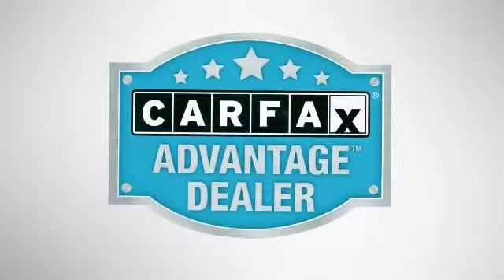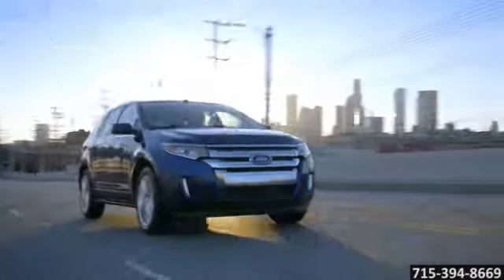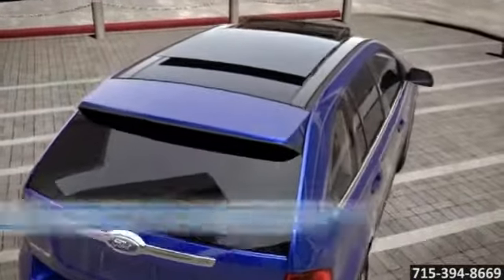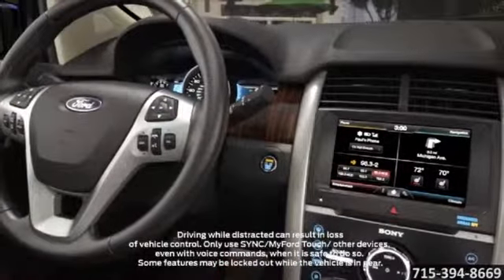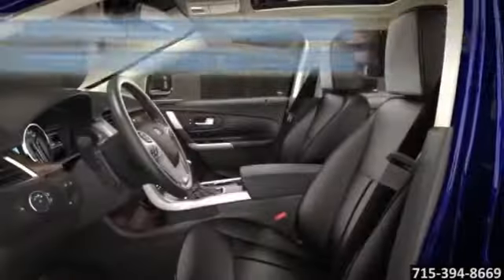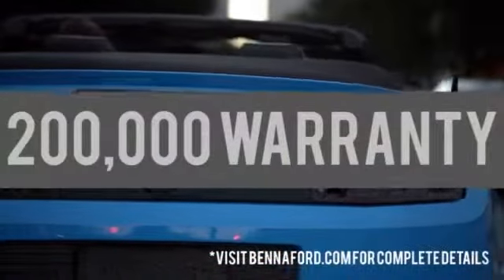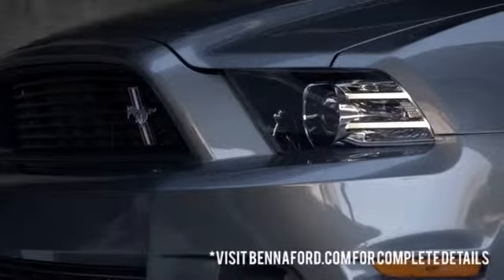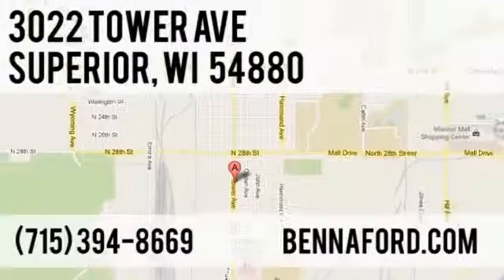New 2014 Ford Edge Superior WI Duluth MN Benna Ford Duluth MN-Superior WI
Benna Ford
3022 Tower Ave.